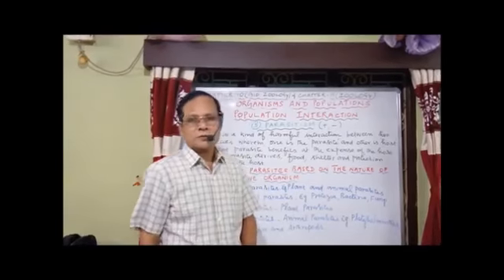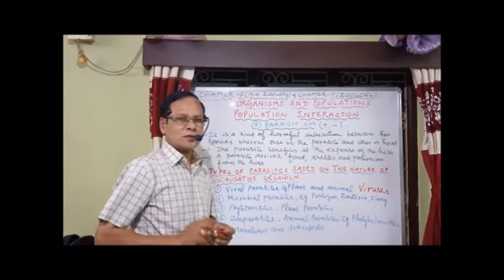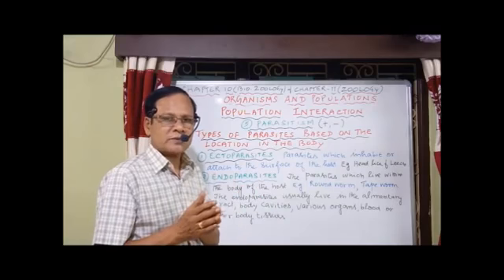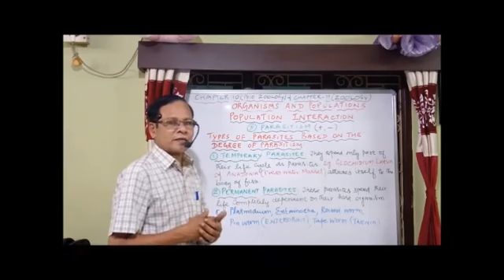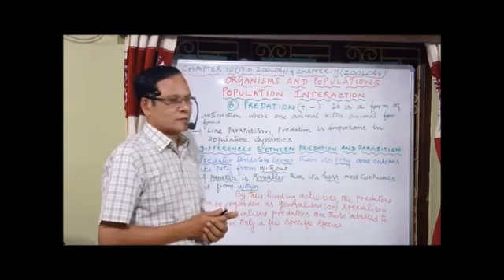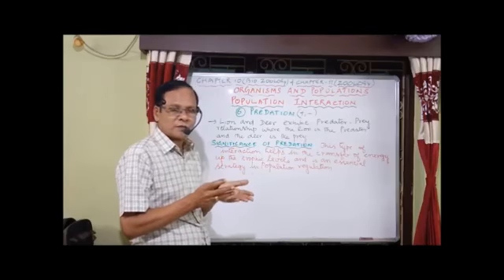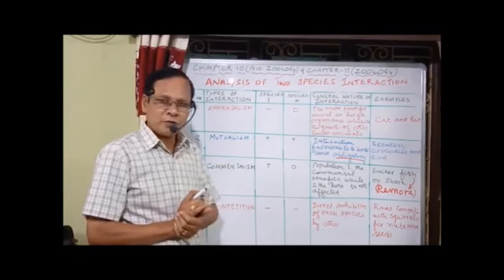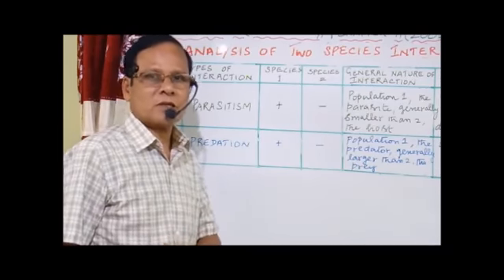XII Bio Zoo and Zoo Chapter 10 or 11 Organisms and populations Population Interaction Video 11